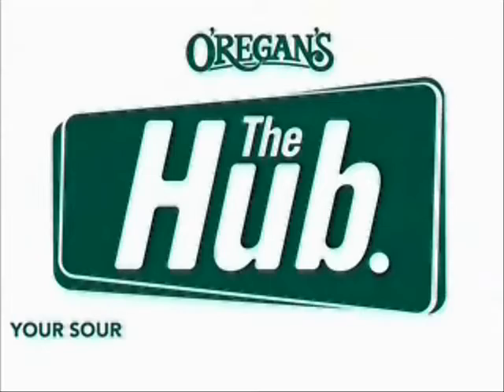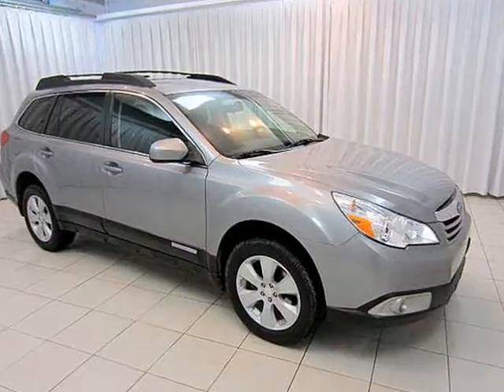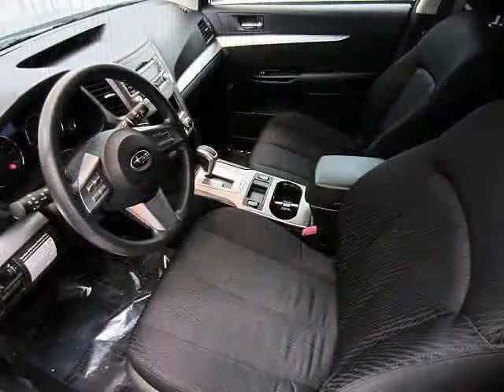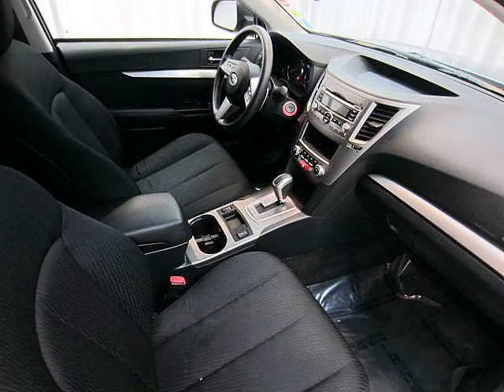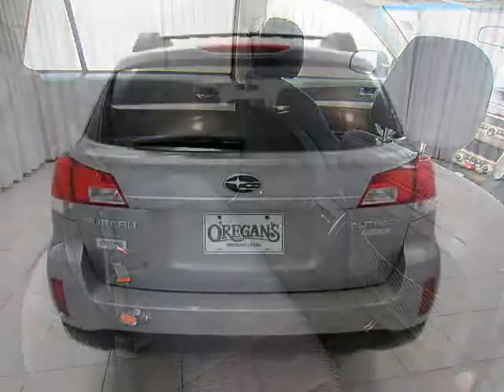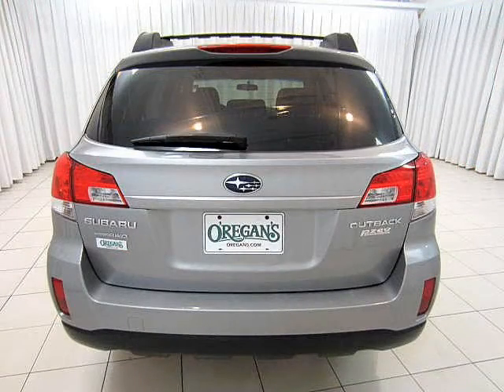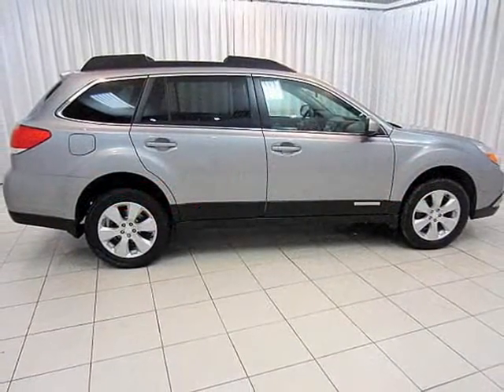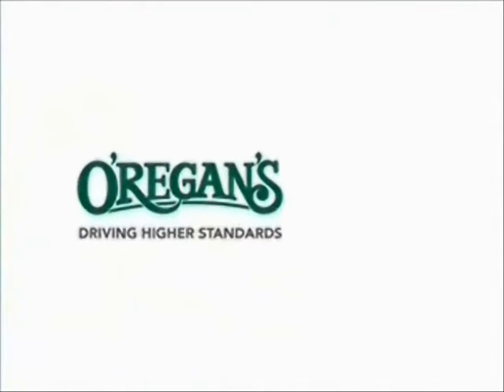33256A nh outback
Subaru Outback